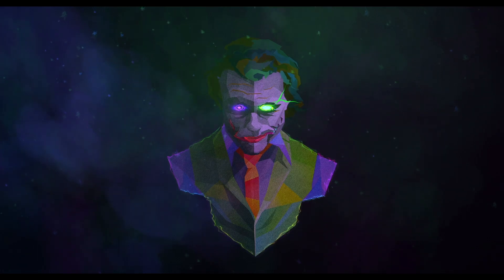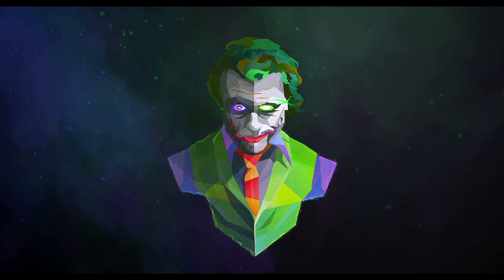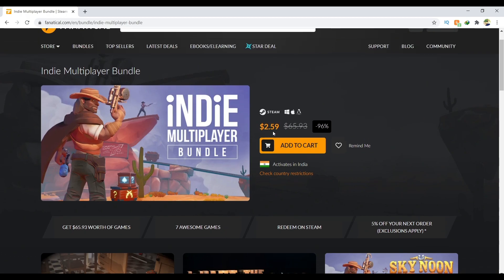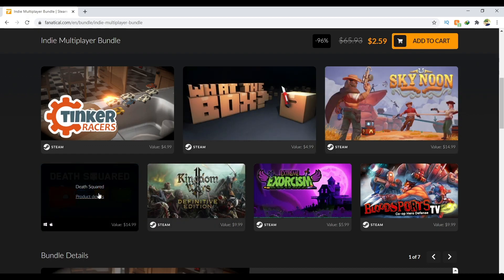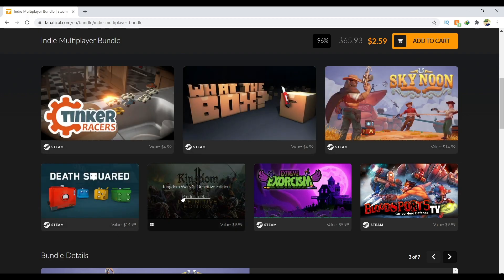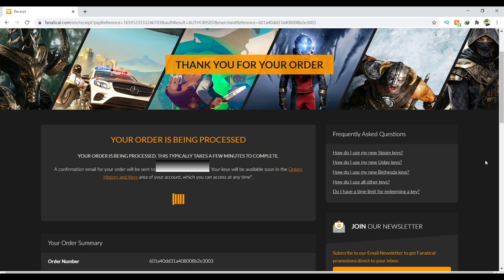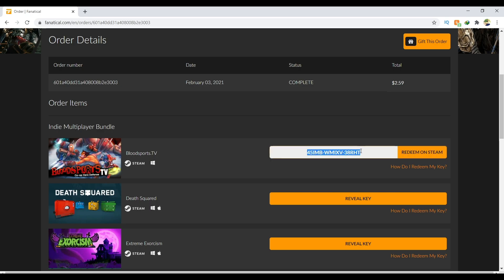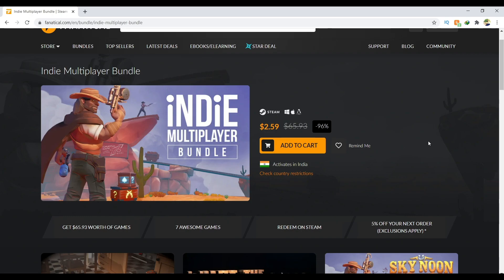7 Multiplayer Games for $2 ONLY | Limited Time Offer | Gaming News #2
Hi Guys, this video shows 7 Multiplayer Games which you can get at a huge Discounted Price.